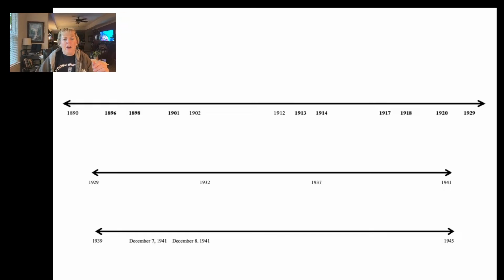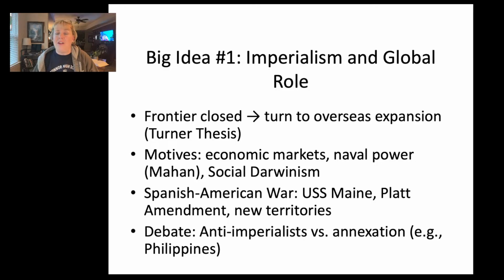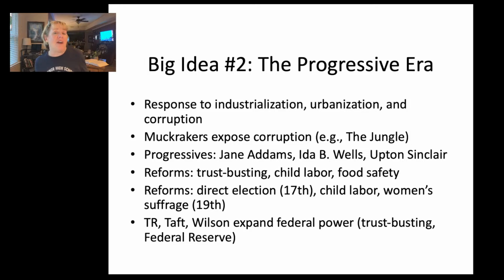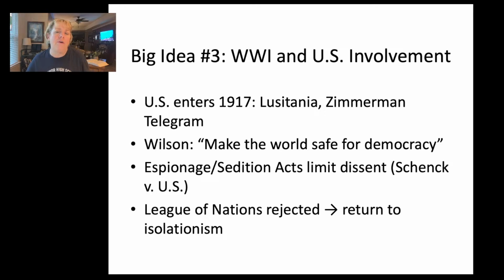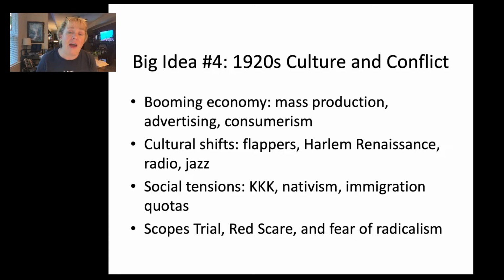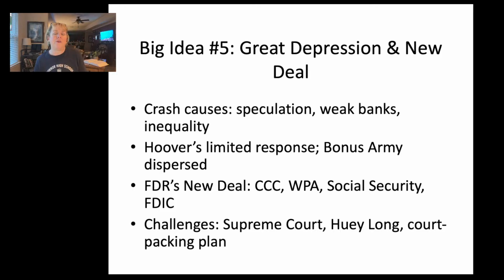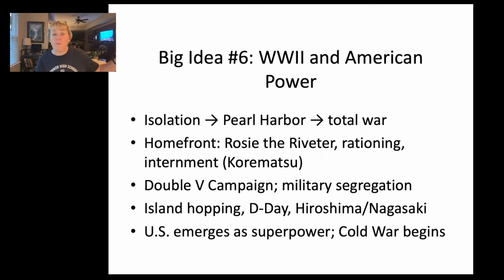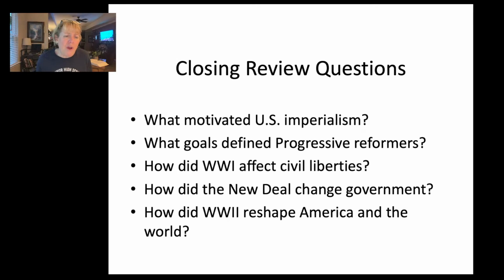APUSH Review - Period 7 (1898-1945)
Get ready for the AP U.S. History exam with this fast-paced and engaging review of Period 7! In this 30-minute session, we’ll break down the major turning points from 1890 to 1945—covering everything from America’s rise as an imperial power to the Progressive reform movement, World War I, the Roaring Twenties, the Great Depression, and World War II.

Whether you're cramming before the test or just need a solid overview, this review hits all the essential topics and themes aligned with the College Board Key Concepts.

⏱️ Topics Covered:

U.S. Imperialism & the Spanish-American War
Progressive Era reformers and policies
World War I and the homefront
1920s cultural change and conflict
The Great Depression & FDR’s New Deal
World War II and America’s emergence as a global superpower

🎓 Perfect for last-minute prep, class review, or clearing up tough concepts.